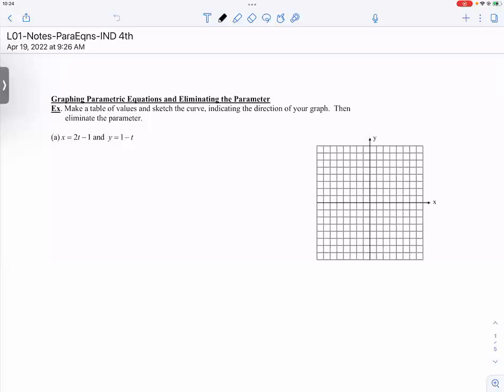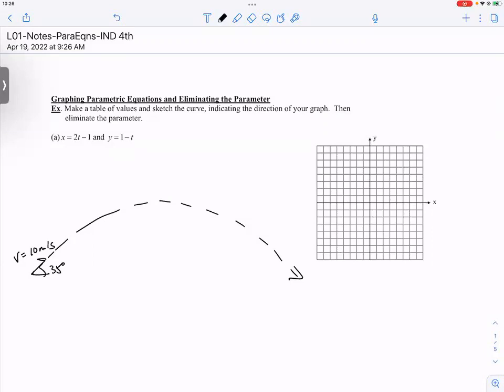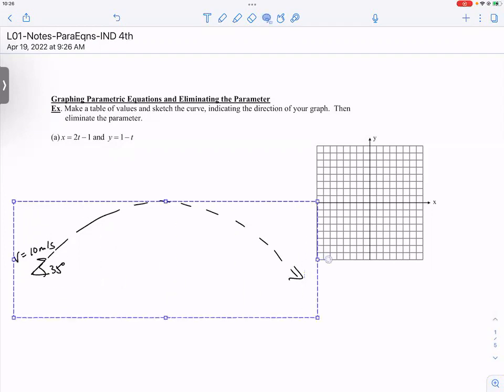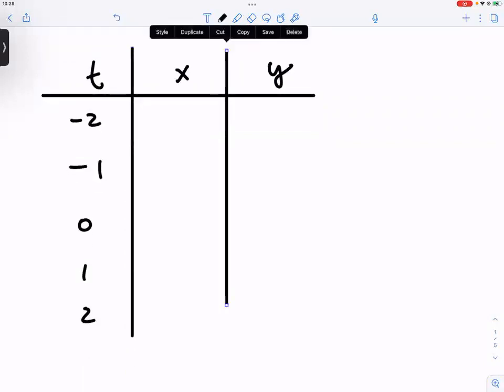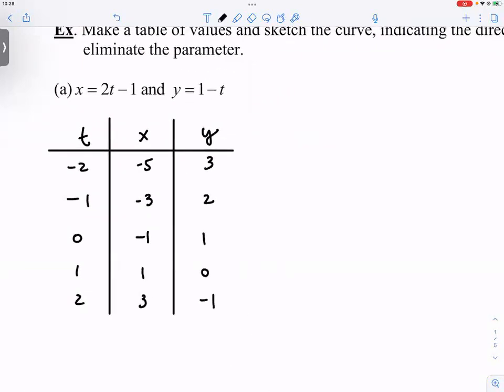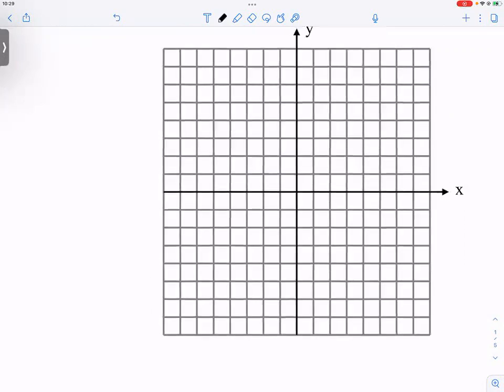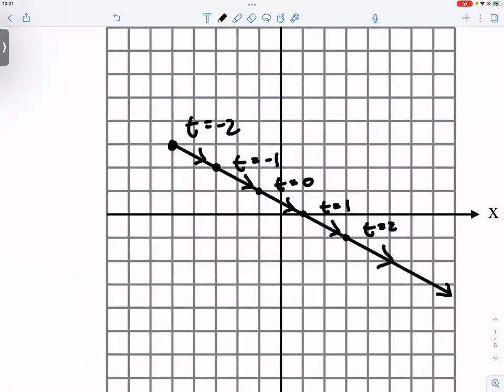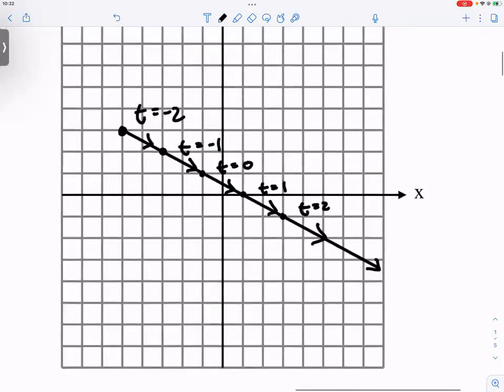[Precal] Introduction to Parametric Equations - Plotting Points